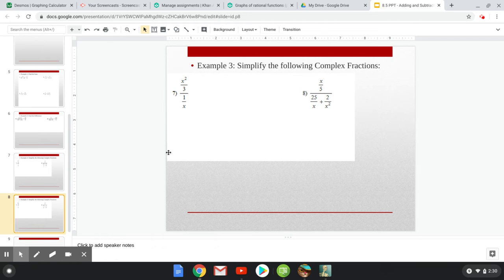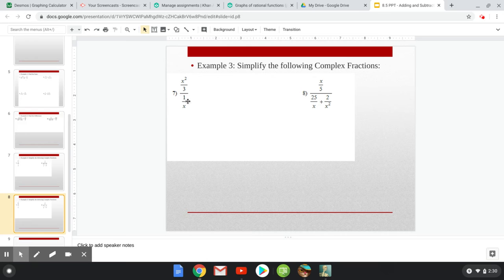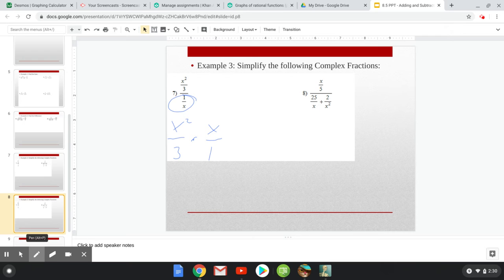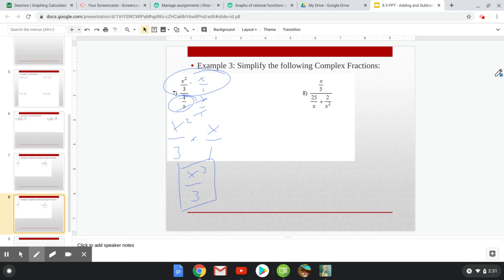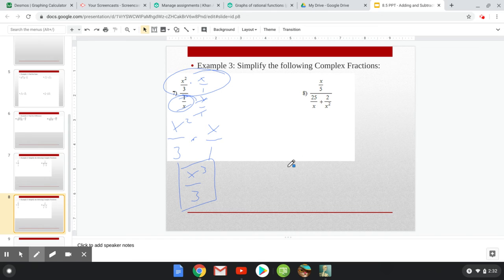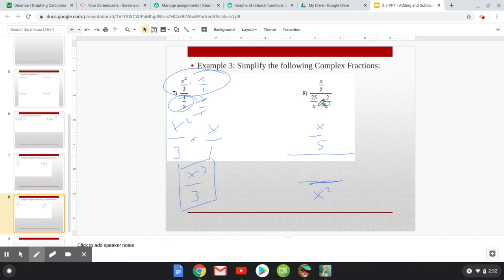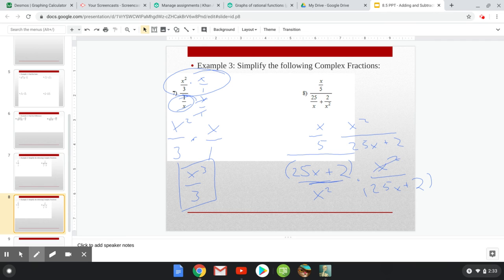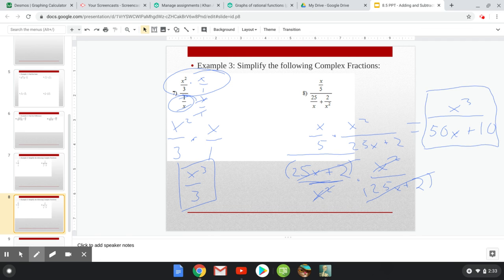8.5 complex fractions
READ ME        8.5 part 8

At 3:22 I should have said 5 times 25 equals 125, not 50